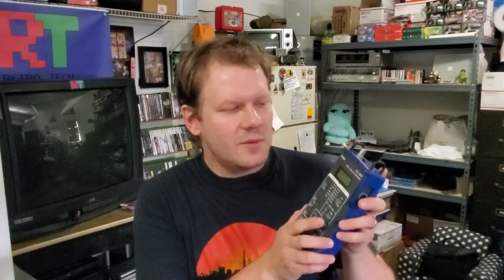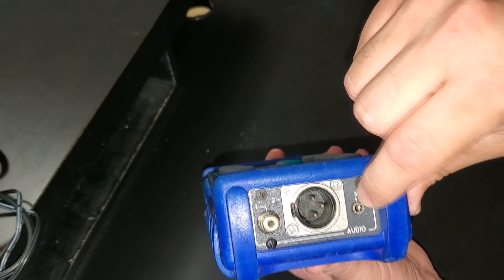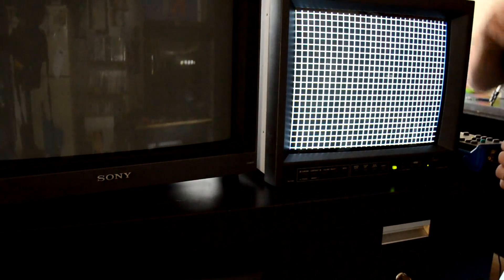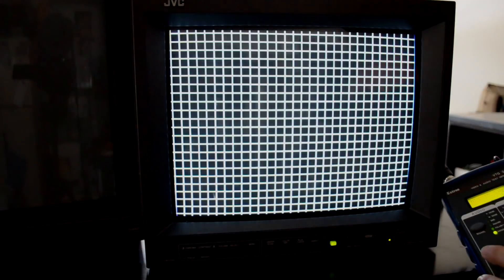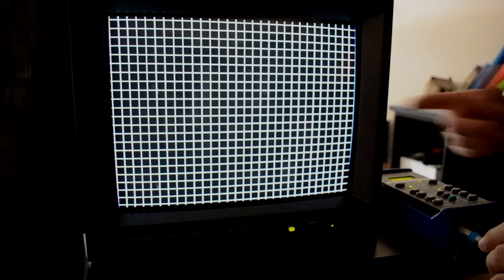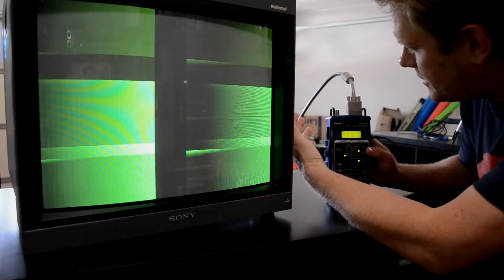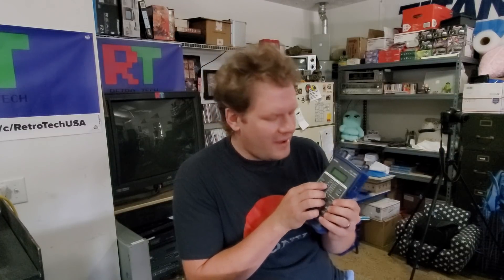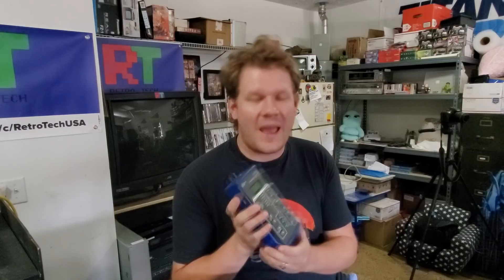Extron VTG 300R Calibration Tool Review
I was curious about this calibration tool I found on eBay.  It is the Extron VTG 330R Video & Audio Test Generator.  Can this outperform the mighty 240p Test? No way!  Here is my review of the device on a JVC TM H150CG CRT monitor and a Sony PVM 20L5.